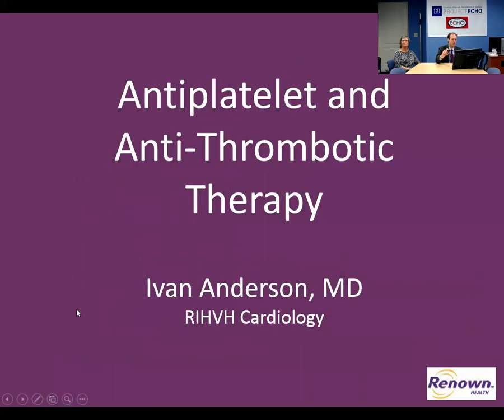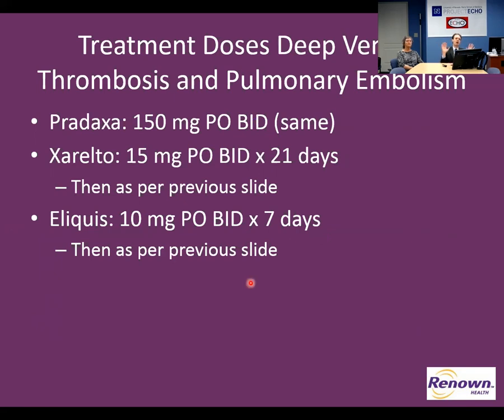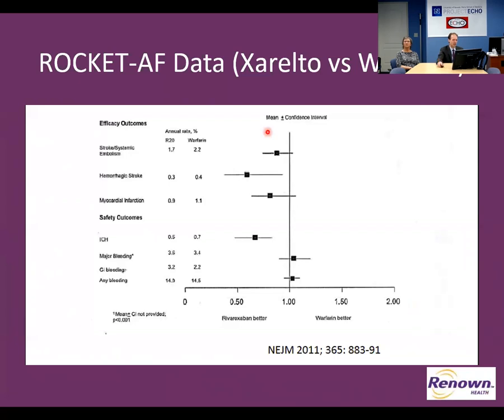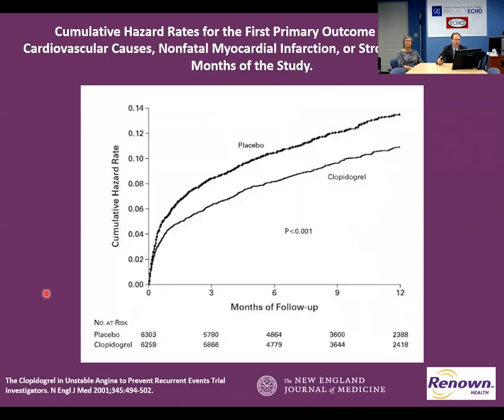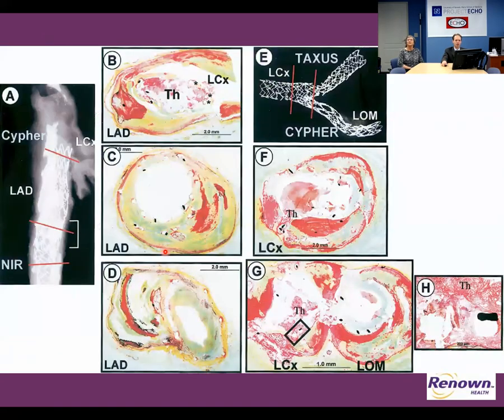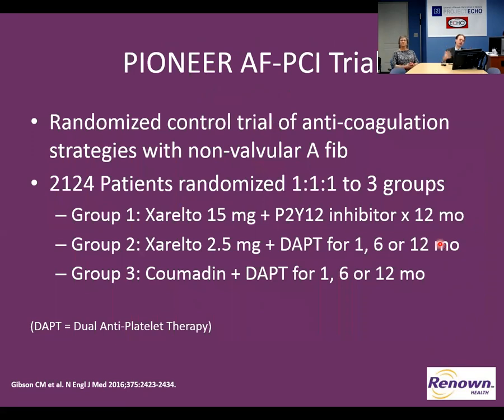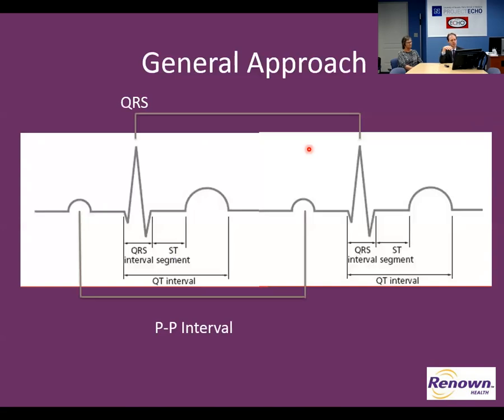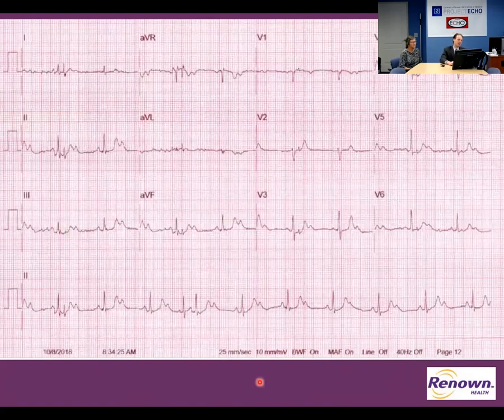Cardiology ECHO: Anti-platelet and Coagulate Therapy - 1/10/19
This clinic discusses various anti-coagulation drugs, medical devices and their effectiveness on different cardiac diseases like deep vein thrombosis and pulmonary embolisms.

CHA2DS2VASC (3:10)
Dosages (7:06)
Deep Vein Thrombosis and Pulmonary Embolism (9:30)
RELY Data (15:58)
Anti-Thrombotic and Anti-Platelet Therapy (19:56)
Acute Coronary Syndrome (20:09)
Platelet Activation (21:35)
Stent Risk Factors (30:07)
Premature Discontinuation of STEMI (35:03)
WOEST Trial (38:57)
EKG of the Month (43:21)